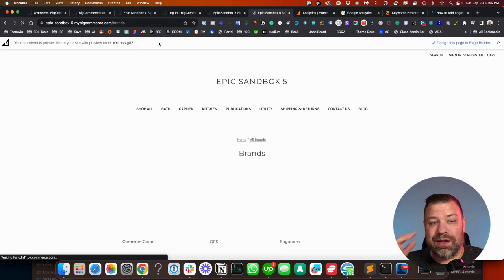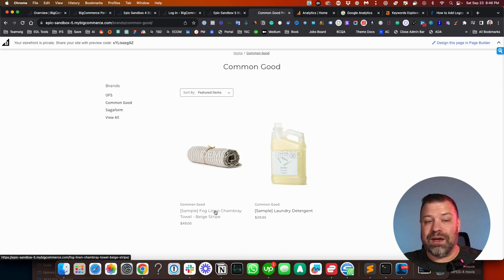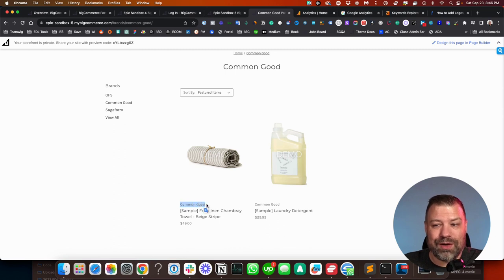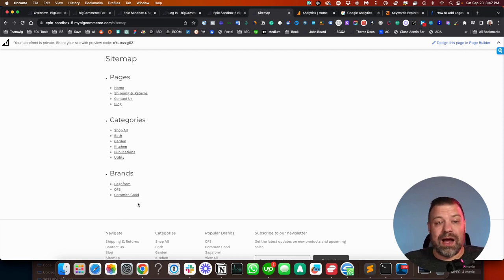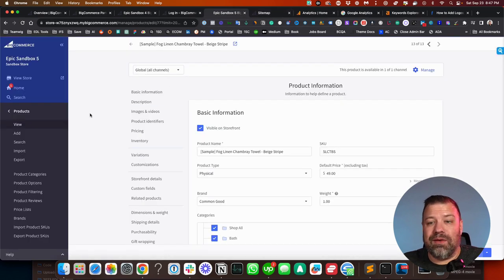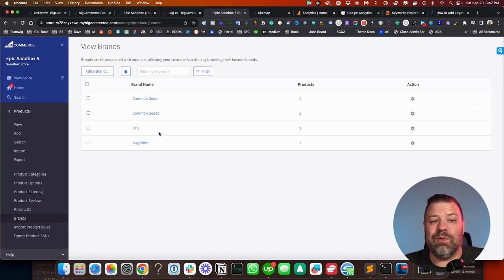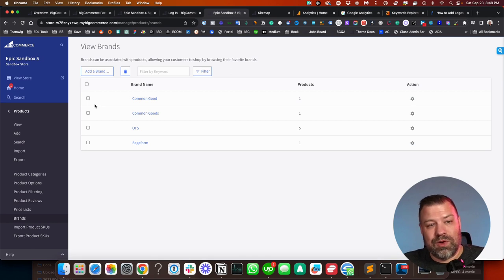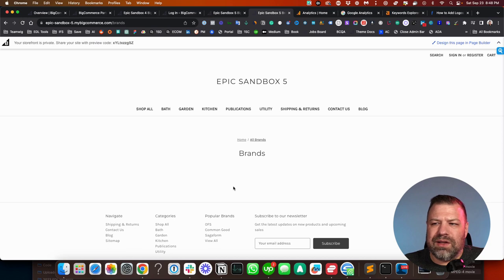How to Remove Brand from BigCommerce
In this video, I'll show you how to remove a brand from your BigCommerce store. We'll cover everything from hiding it on your product page to ensuring it doesn't appear in your sitemap or brand page.